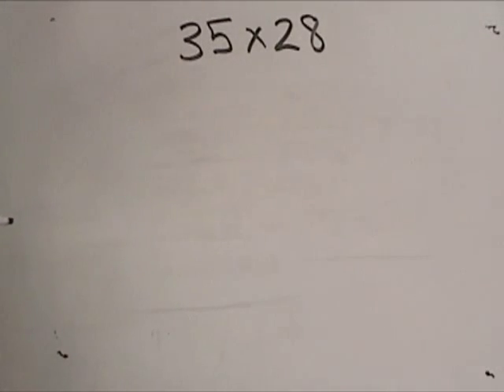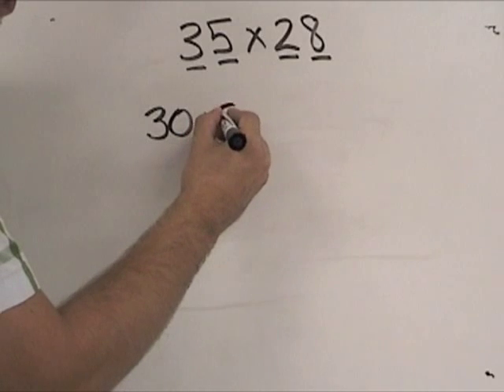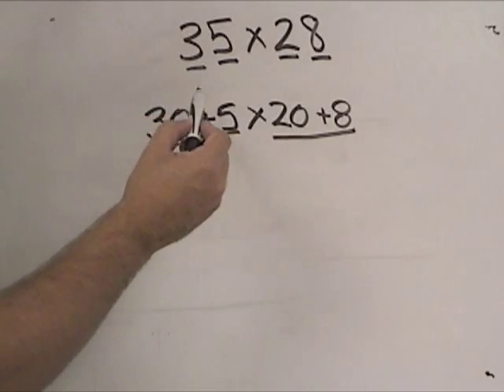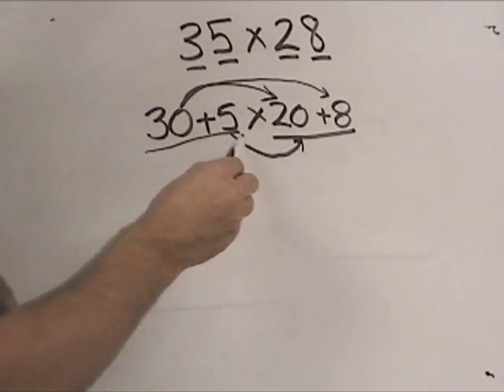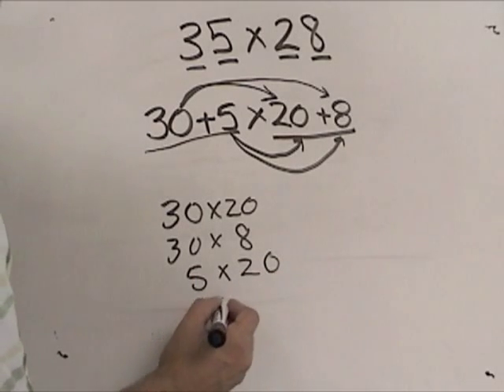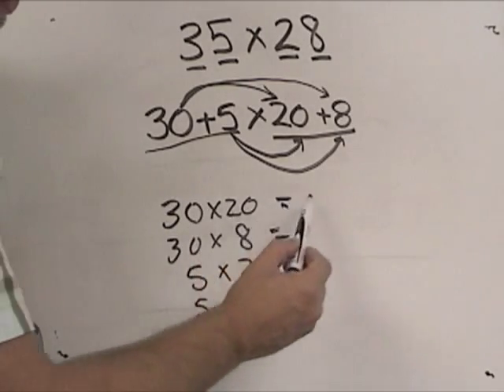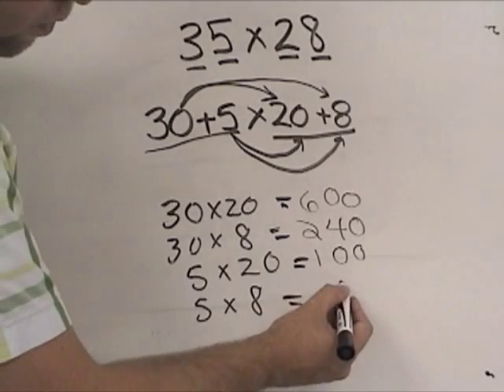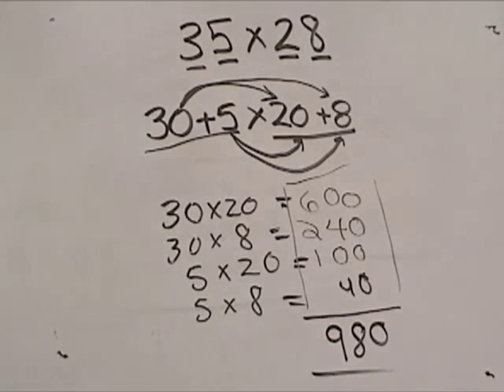Multiplication Strategies - partial product 1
Here is how to multiply using the partial product method.